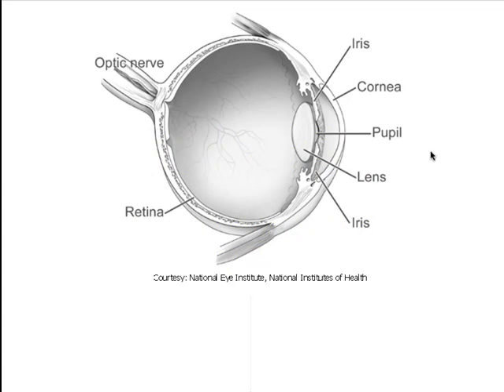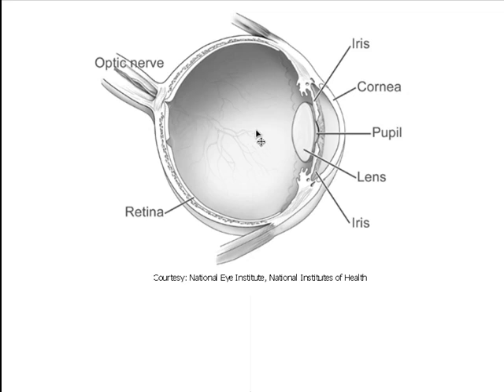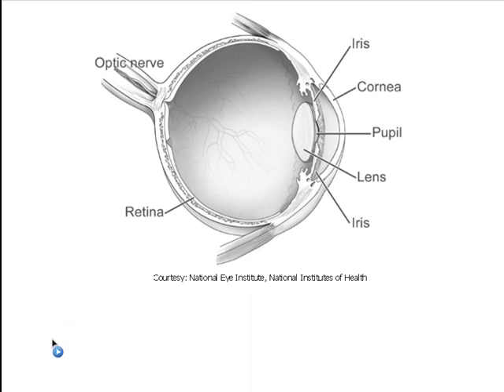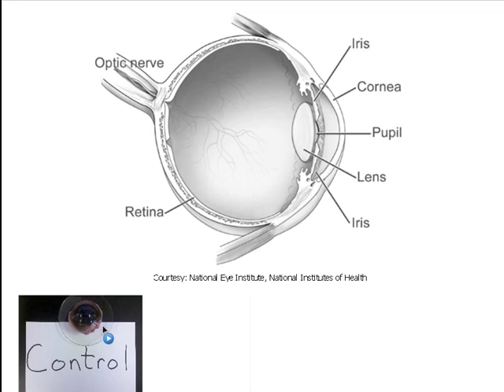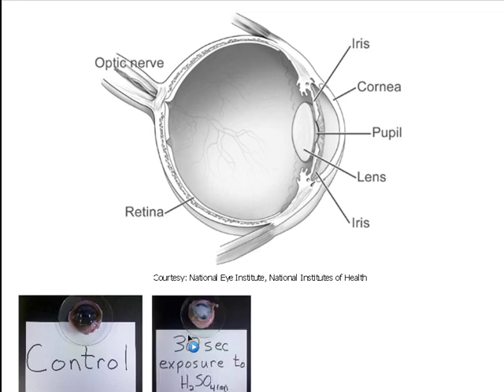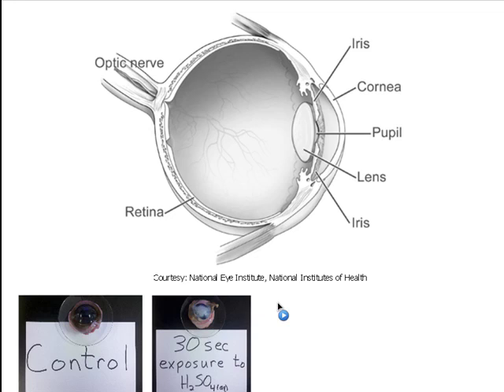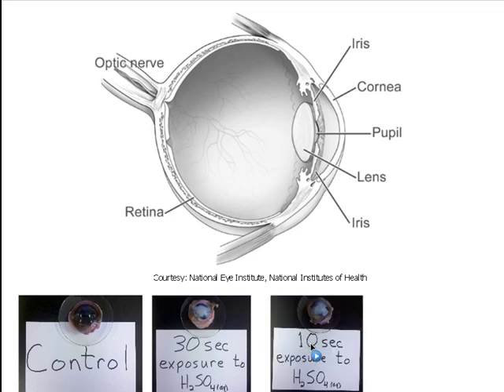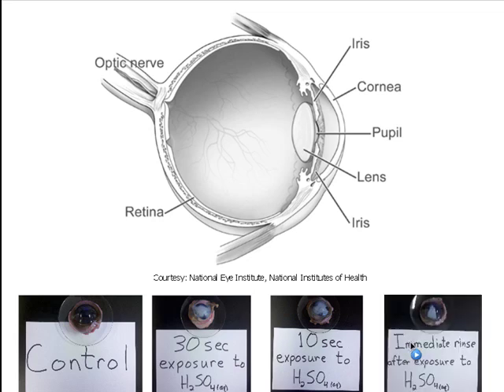Eye Safety in the Chemistry Lab - Cow Eye and Sulfuric Acid Demonstration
A description of the importance of safety eyewear in the chemistry laboratory.  The effects of an acid splash to the eyes in a chemistry laboratory is demonstrated using sulfuric acid and cow eyes.  The resulting damage is quite extensive.

*Note - This and all demonstrations should only be performed by qualified personnel. Proper safety precautions should be observed at all times.*